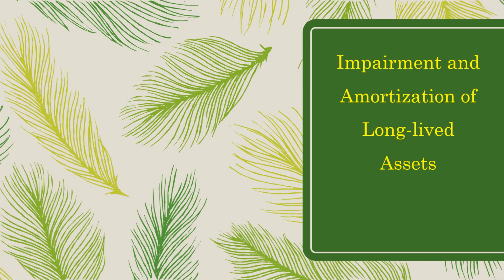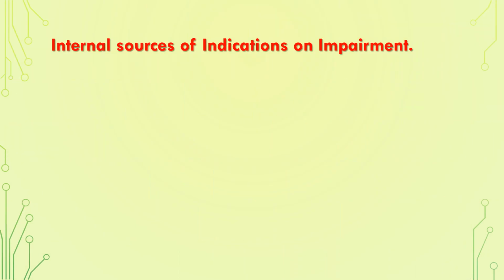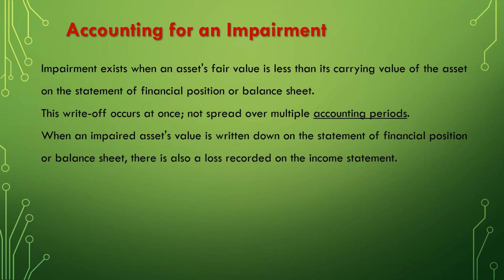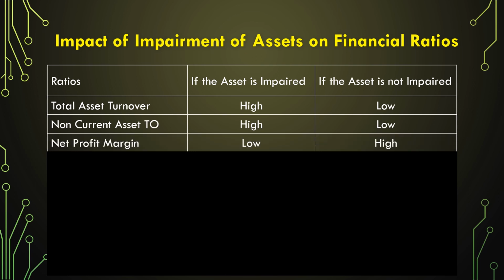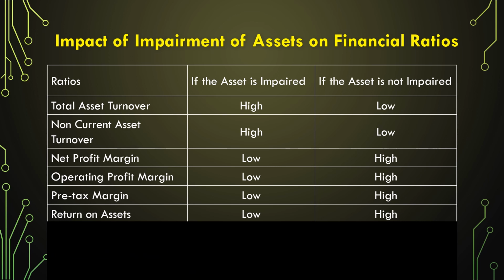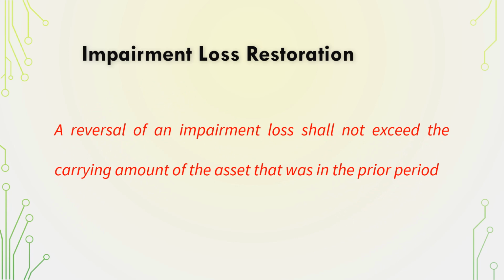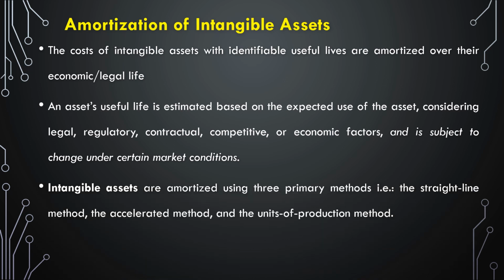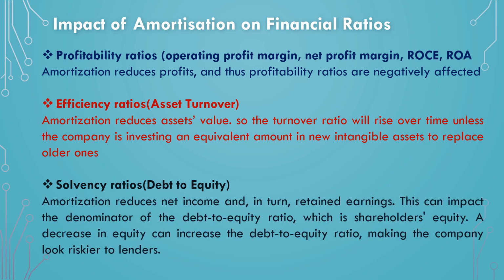Impairment and amortisation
This video analyzed the impact of impairment and amortization on financial statements and financial ratios.